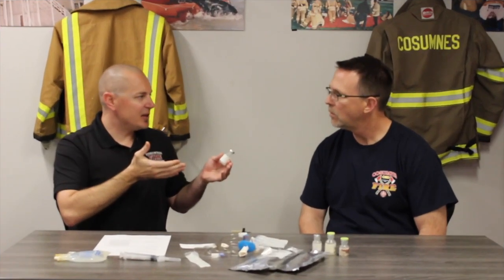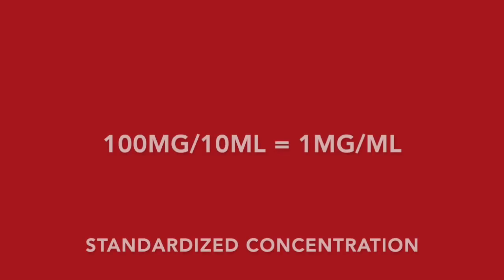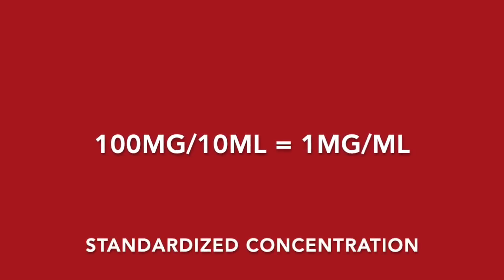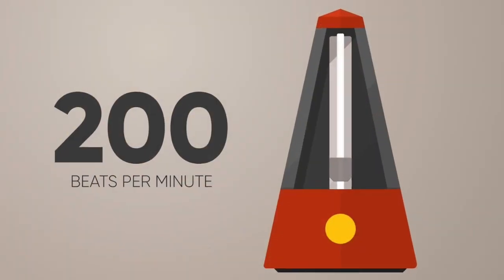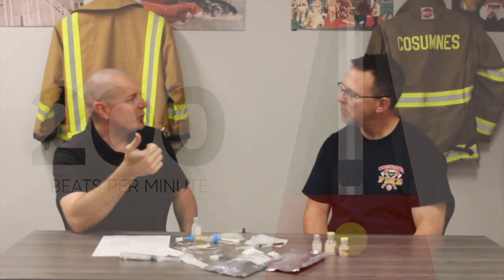Ketamine Protocol and Drip Techniques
In this episode, special guest Jim Bugai, paramedic and educator for Cosumnes Fire, shows innovative ways to administer Ketamine for pain management in the prehospital environment.  Episode features tips and tricks, as well as innovative ways to accurately drip ketamine over 5 minutes.